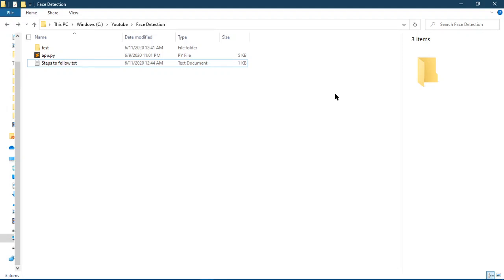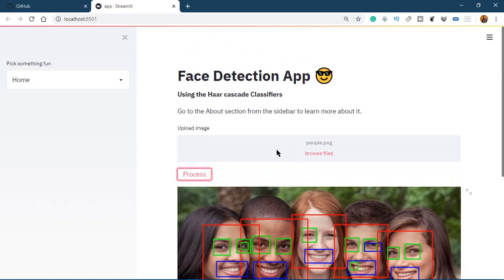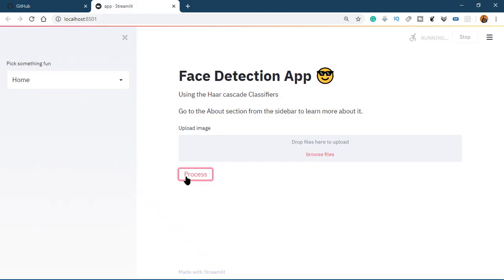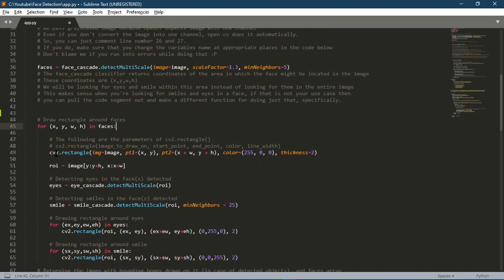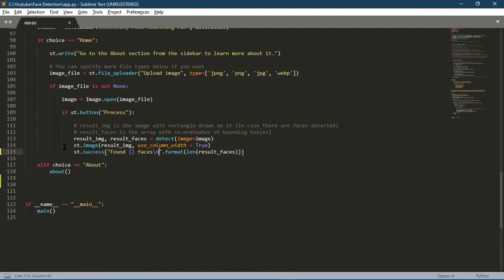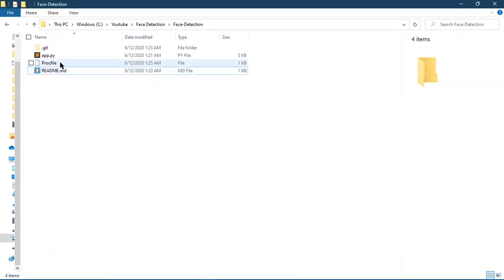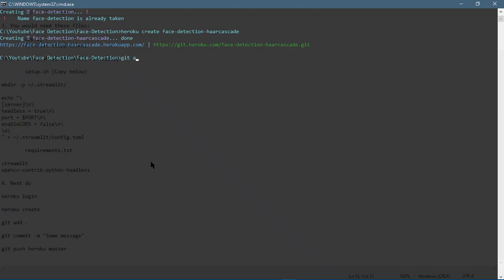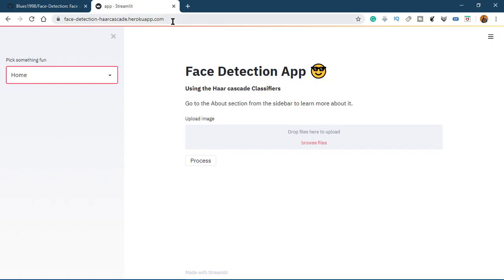Deploying Face Detection Streamlit App on Heroku in 30 minutes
In this video, we will be making a face detection Streamlit app, using the Haarcascade classifiers which is built into cv2 (opencv-python) and then deploy it on Heroku.

Some useful links can be found below:

► Git repository of this project (Source codes and steps to follow etc)

(or just run this in your terminal/command prompt: pip install streamlit)

(or just run this in your terminal/command prompt: pip install opencv-python)